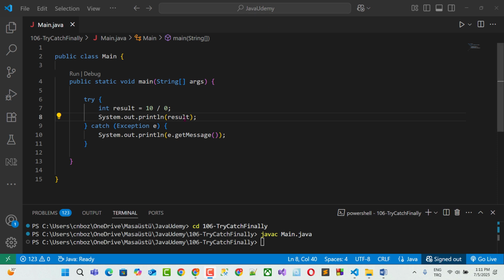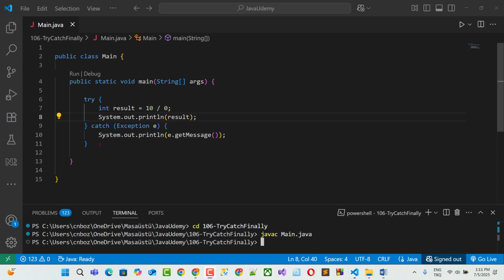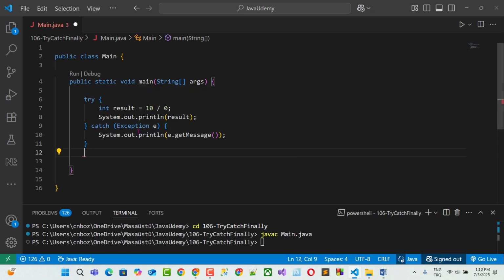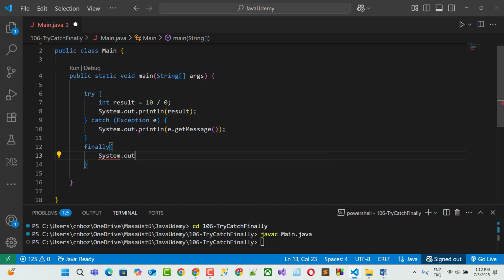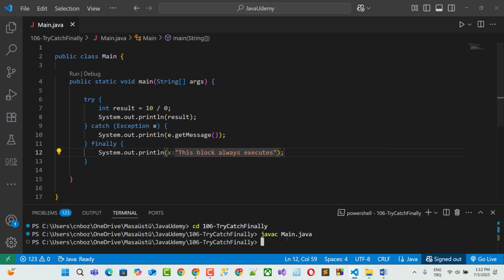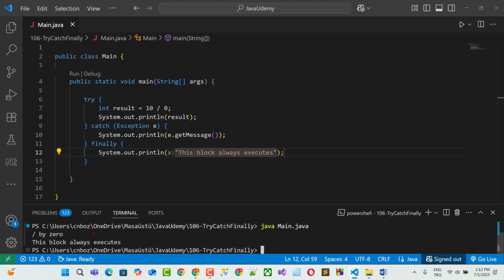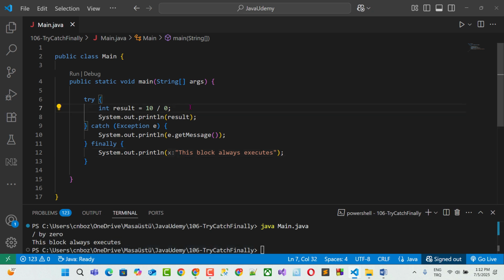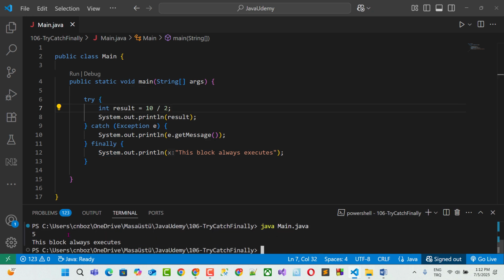#106 Try Catch Finally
In this tutorial, you’ll learn how to use the try-catch-finally block in Java for exception handling and resource cleanup. We’ll explain how finally works, why it always executes (even if an exception occurs), and how it’s used to close files, release resources, or reset variables. You’ll see practical examples that combine try, catch, and finally to make programs more robust and reliable. Perfect for beginners learning Java error handling best practices.